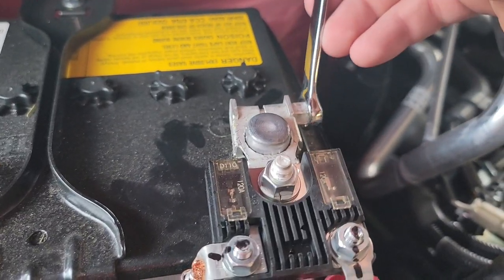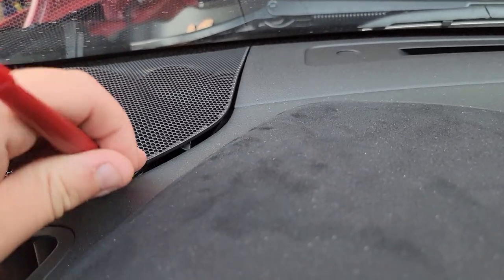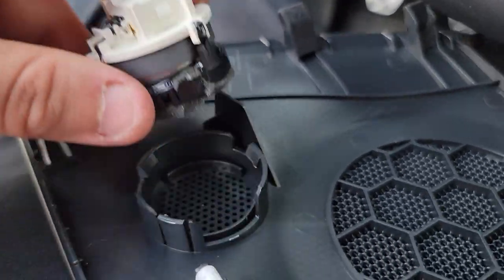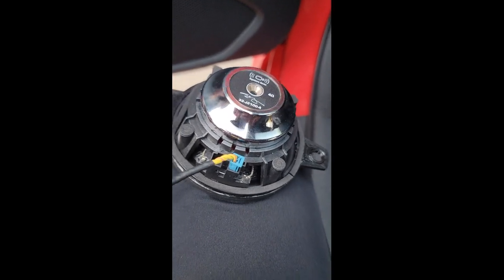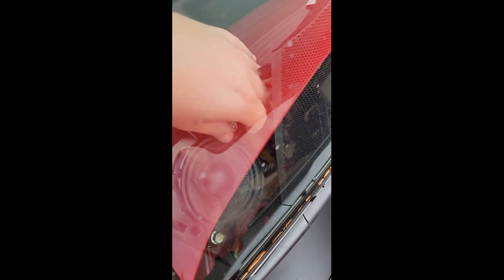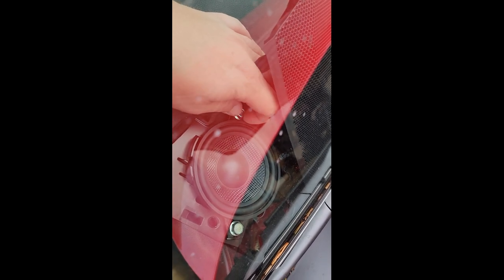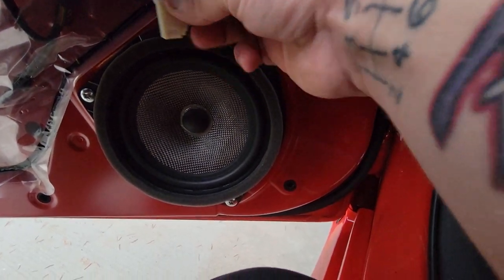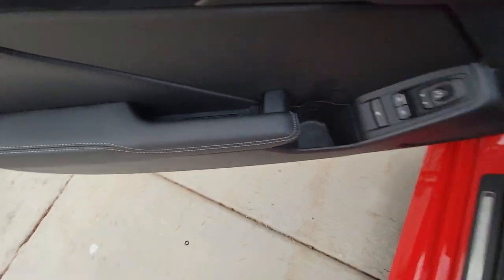GR86 gets OEM Audio Plus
Install on the OEM Audio Plus speakers